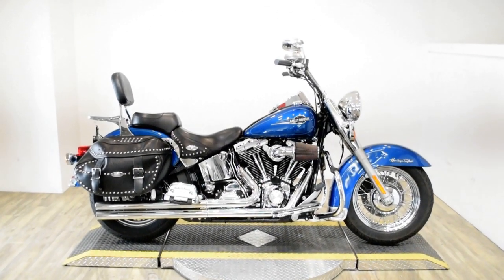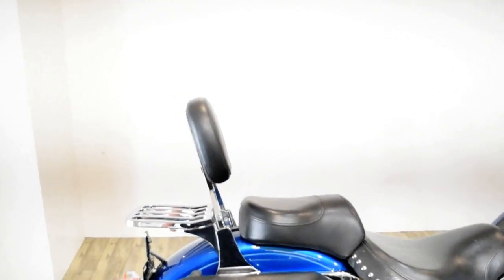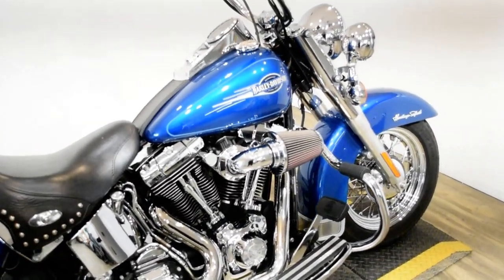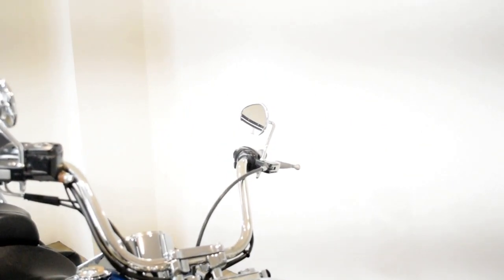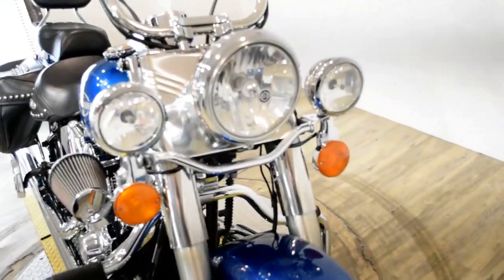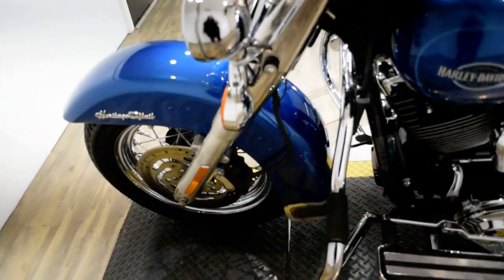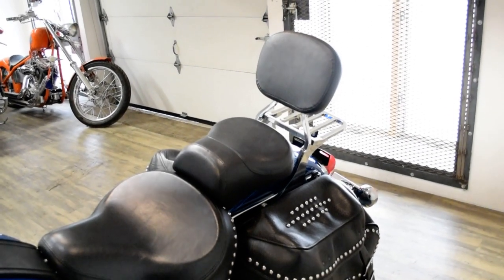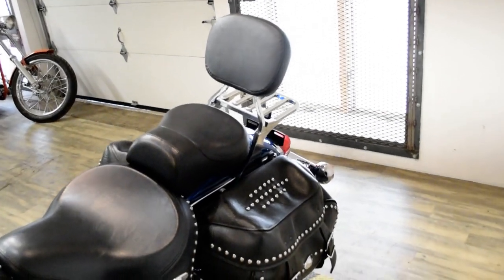2006 Harley-Davidson Heritage Softail | Used motorcycle for sale at Monster Powersports, Wauconda IL